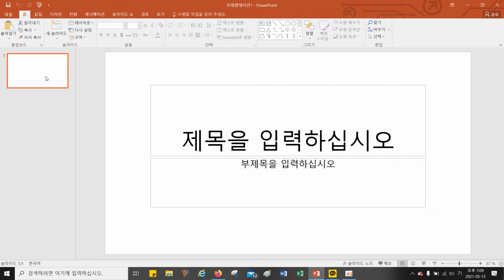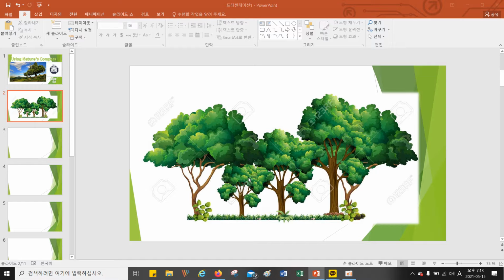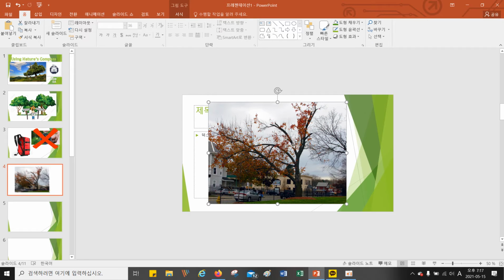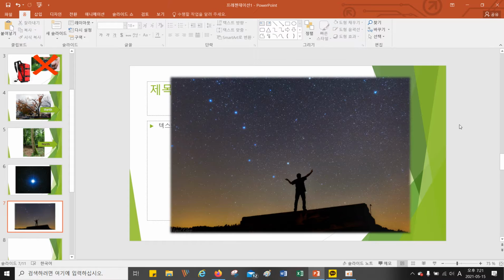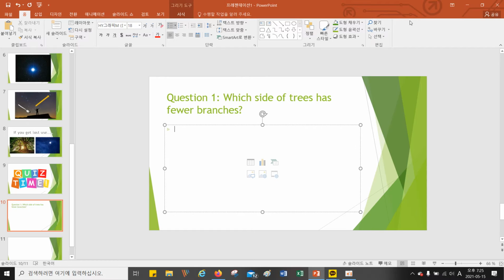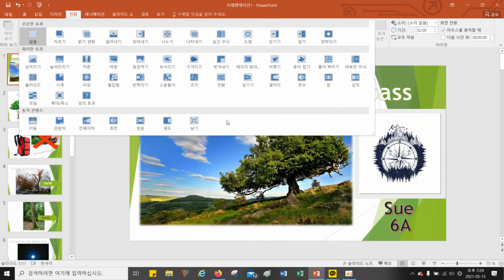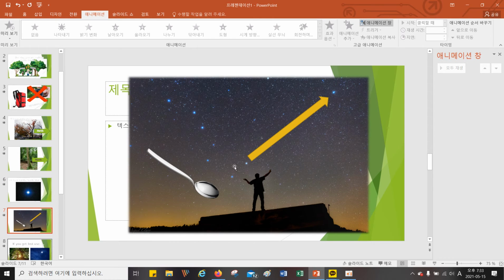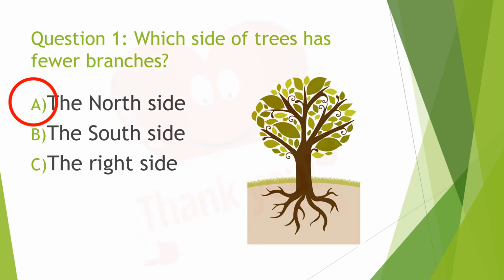Subject Link PPT part 2 (Making sample PPT)